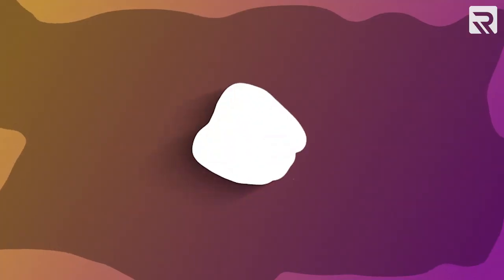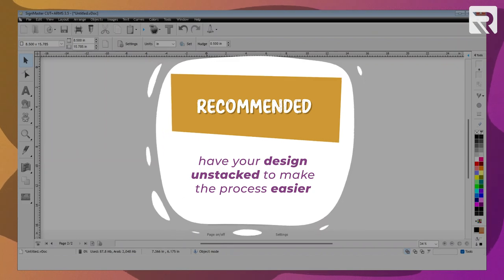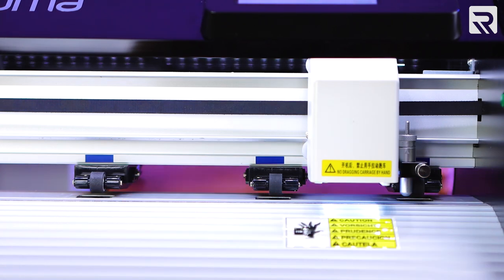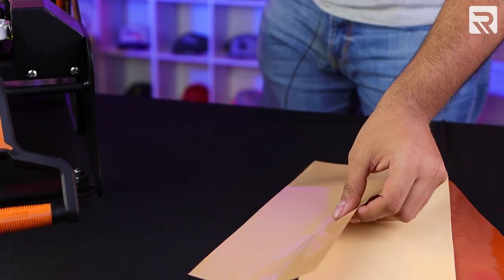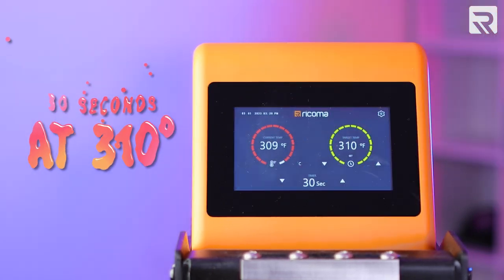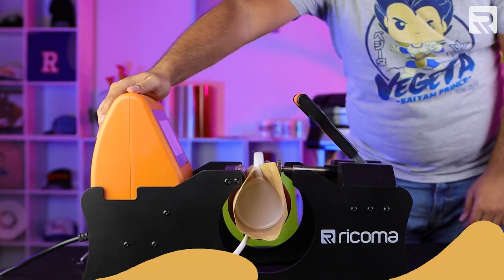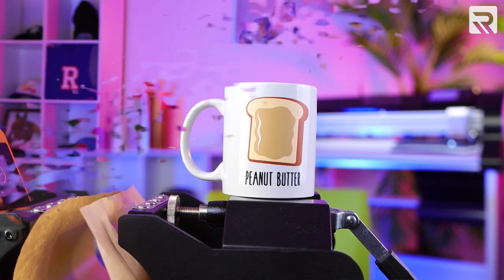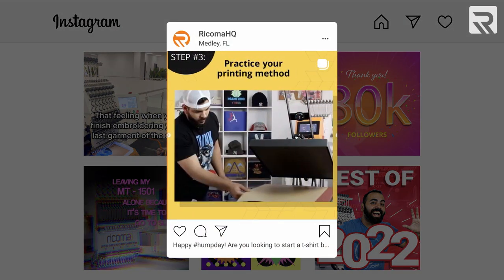How to Make Heat Transfer Vinyl Decal Mugs From Start to Finish!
Do you want to learn how to make adorable customized PB&J mugs that you can sell on Etsy? On this episode of Print Pros, we’ll show you how to make this popular item with Ricoma's brand-new state-of-the-art mug heat press and heat transfer vinyl (HTV). We’ll take you through the entire process, from setting up your designs in your SignMaster CUT+ARMS vinyl cutting software to stacking and transferring your vinyl onto your mug.  We’ll also tell you about some of the amazing features our new mug heat press has to offer.

Click here to check out Ricoma's wide selection of blank drinkware

00:00 Intro
00:48 Materials
01:05 Setting up design & vinyl cutter
02:38 Cutting process
03:34 Setting up subsequent layers
05:18 Weeding
06:28 Pressing your mugs
10:48 Product reveal & profit potential

We begin this video by going over the materials you’ll need for this project. Then, we show you how to set up your design using your SignMaster CUT+ARMS vinyl cutting software. Along the way, we offer a few of our expert tips for making this process as seamless and easy as possible. We also go over what settings you’ll need for your vinyl cutter, including cutting force, speed and blade level. Then, we show you how to run an area test to ensure your design is the proper size.

We then show you how to set up and cut the subsequent layers of your design, which you’ll eventually stack together to create your PB&J graphics. Then, we go over how to weed out your excess vinyl, including how to carefully remove the holes of each letter using the weeding tool.

Then, we show you how to transfer your weeded design onto your mug using Ricoma’s new mug heat press. We also go over some of our heat press’s different features, including its durable steel and aluminum body, and sophisticated clamp mechanism. Finally, we talk about the potential profit you can make from selling these mugs online.